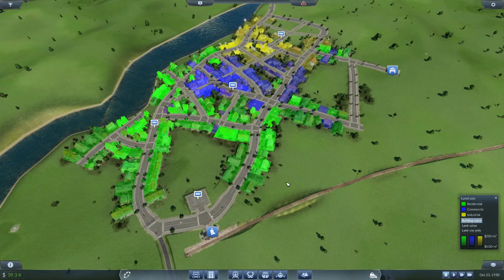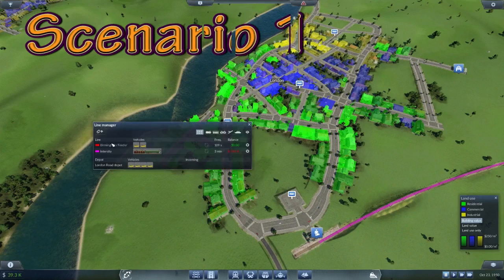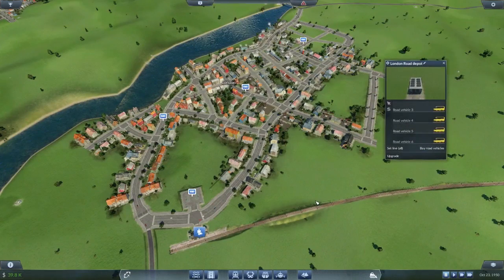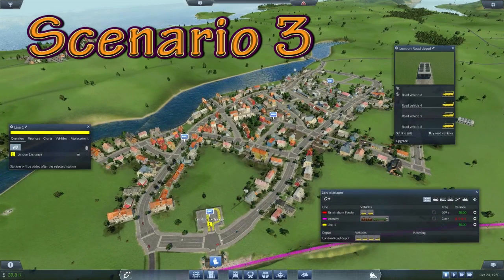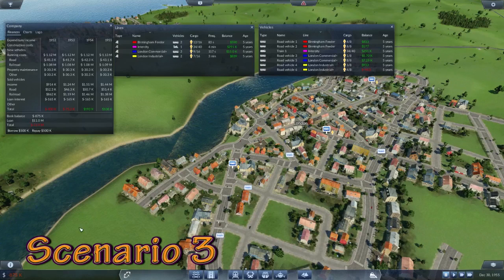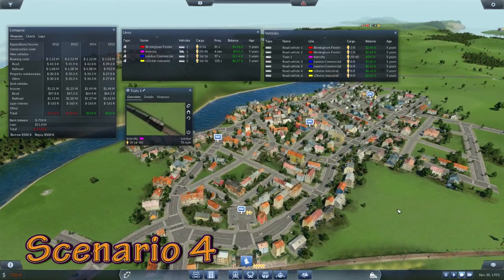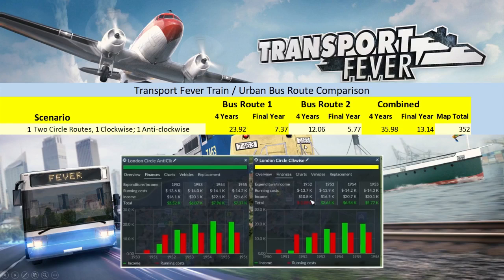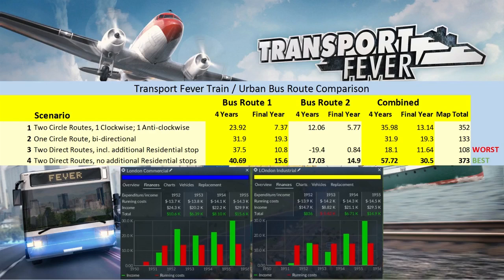Transport Fever: Tutorial - The Best City Bus Routes?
A comparison of different types of urban bus routes to work out which is the most profitable way to transport passengers between residential (particularly those coming in on a train), commercial, and industrial areas.

** NOTE that I tested the route setups again after the July 2017 gameplay update which added road waypoints and terminal selection. I have created a new video including additional routing options but at the moment the video runs to almost 60 minutes!! If I can reduce it I will upload it but, in the meantime please check out the Steam guide which has all the latest analysis

In this video four types of route of tested and the profits compared:
1. Separate Clockwise and anti-clockwise circuits
2. Single bi-directional circuit
3. Separate commercial and industrial routes with extra residential stops
4. Strictly point-to-point residential to commercial and residential to industrial routes

Over five years which routes generate the best profits in town and, potentially, encourage growth across all connected routes?

At the end of the tests there are some clear observations on the game mechanics:
* Citizens only travel between home and work [b]or[/b] home and shopping
* There is no travel between residential zones?
*  Citizens going from home to work/shop will not get off in a residential zone [i]unless[/i] that stop is the closest to their destination
* Routes will automatically change if the game alters the road layout in the vicinity of a stop

So, while it means you will have many more routes to manage, if you want maximum revenue you will need buses going point-to-point to enable direct travel between homes and work or shop.

Stops which cover a mix of commercial and industrial should also work but, like all routes, their success will depend on capacity and demand.

For this demonstration I used the UK & Ireland Large Map created by FX2K